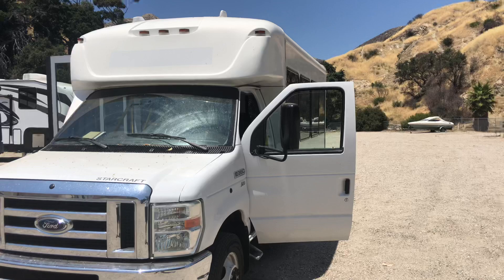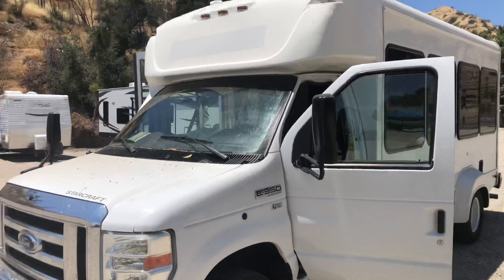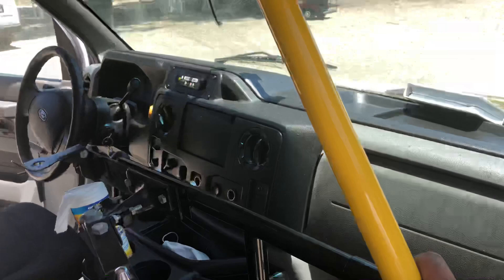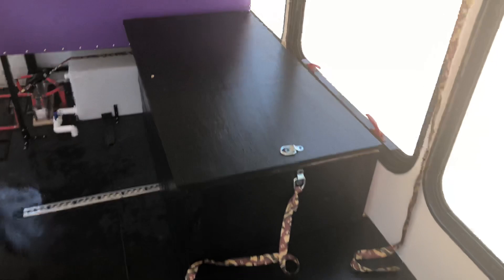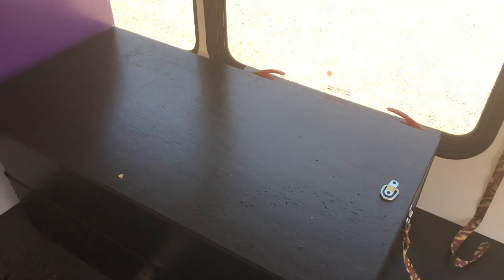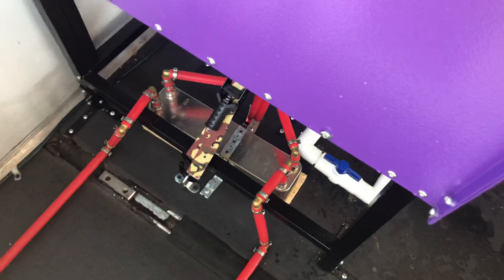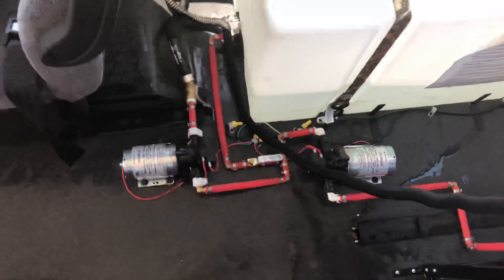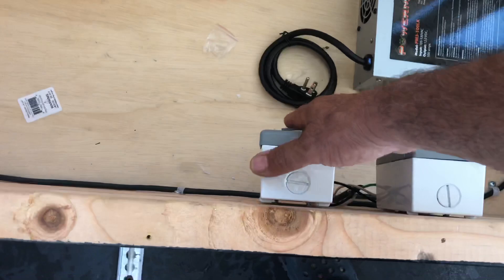Mobile Grooming Mini Bus for Sale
Hurry before it's gone.  This is a 2014 mobile grooming mini bus for sale.  Groom dogs and make money with this mobile grooming van for sale